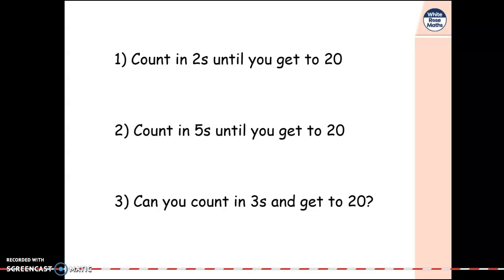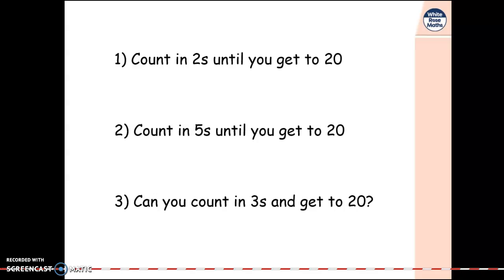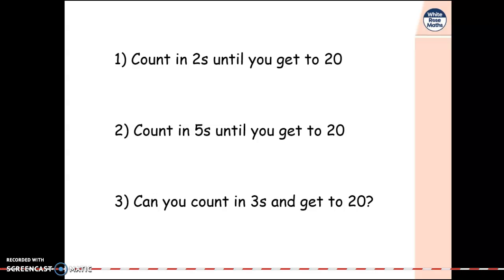WB 13.12.20 Maths Arrays L1 Pt1